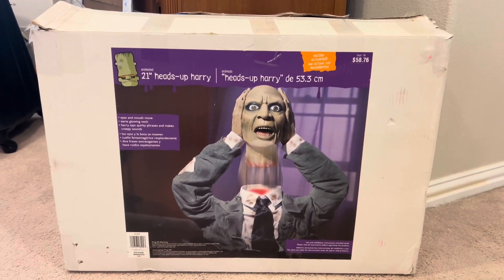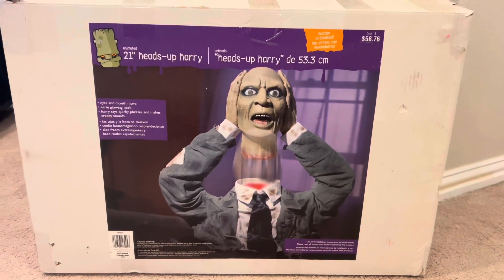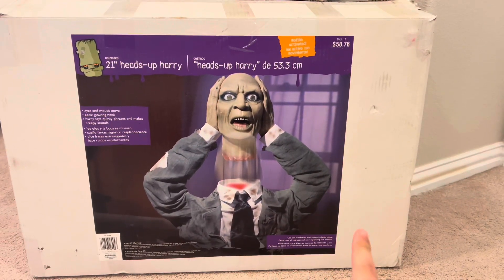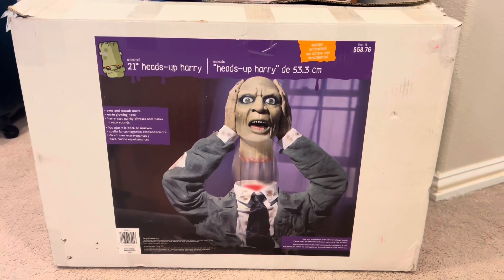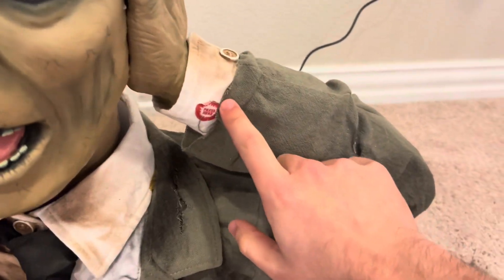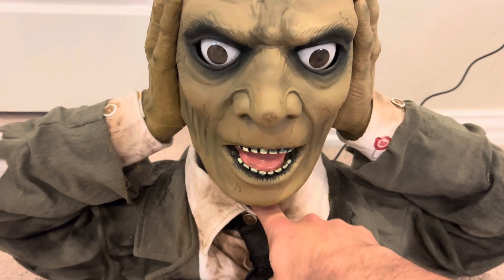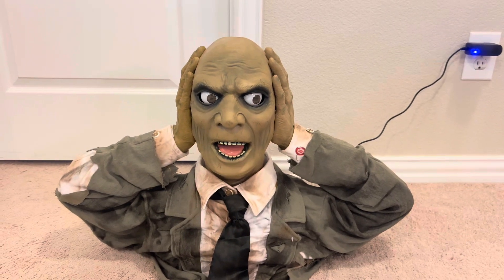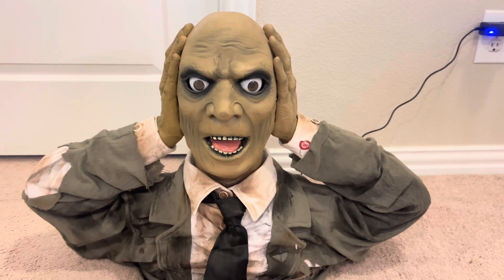Review on 2007 Groundbreaker Heads Up Harry by Magic Power (Walmart)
Sold at both Walmart & Party City in 2007